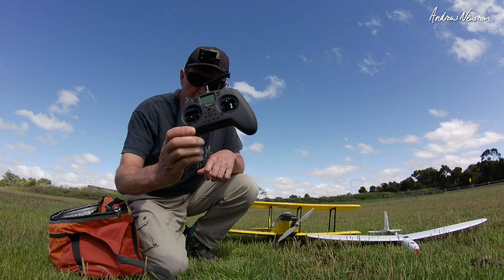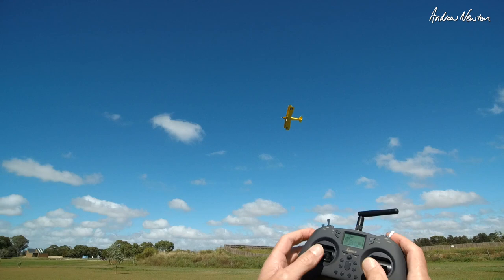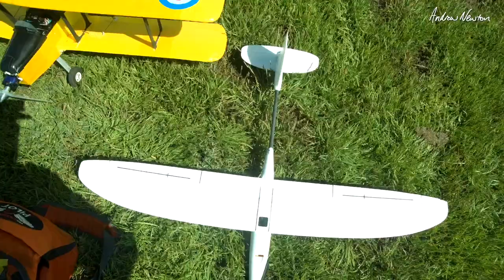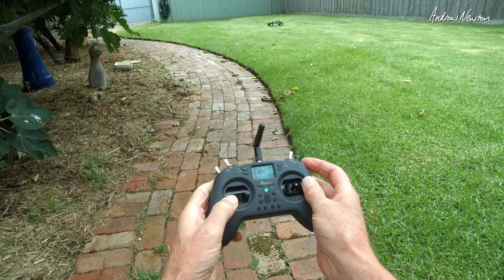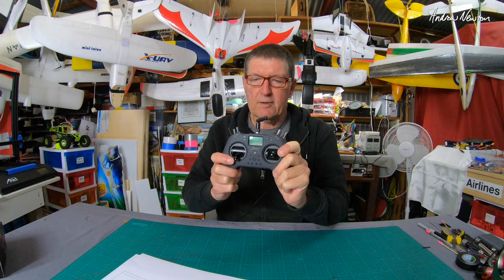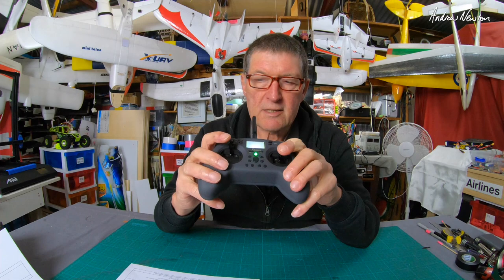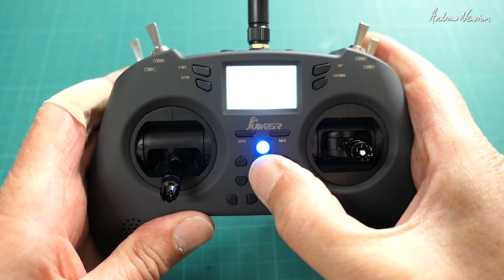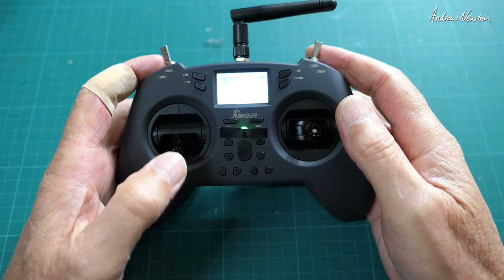Jumper T-Lite for Fixed Wing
Fixed wing demo of the Jumper T-Lite Multi Protocol OpenTX Radio. 16 channels, 60 models, voice and vibration, micro SD and internal charging of a single 18650 Li-ion via USB-C charging and data cable. CC2500 or JP4in1 RF module versions. Accepts Crossfire and Ghost Nano external long range modules, but not FrSKY R9M at this stage.
Jumper T12 SD card contents (until the TLite file is released)